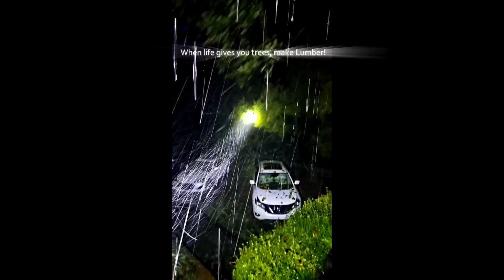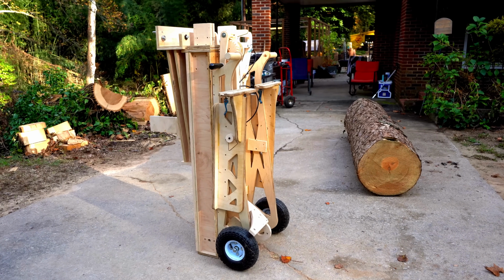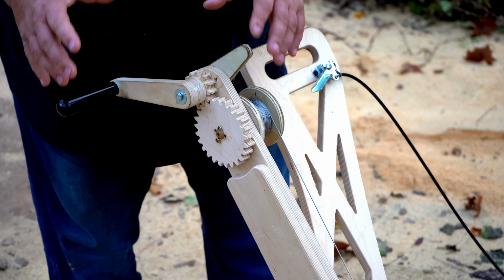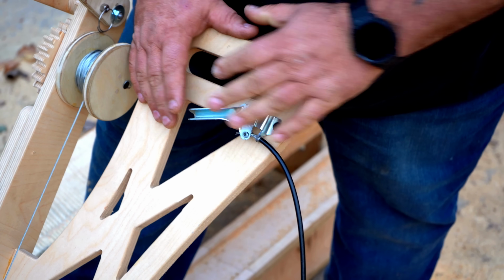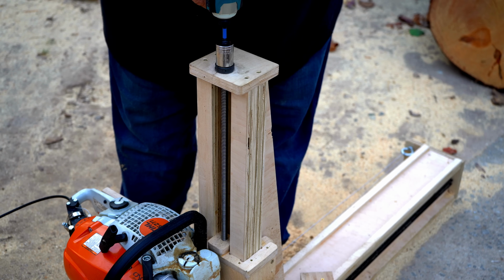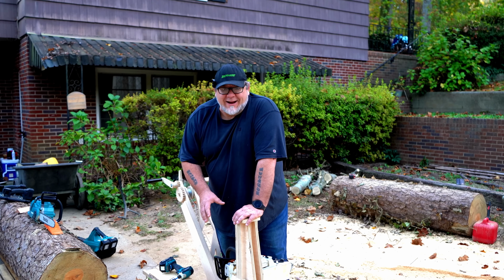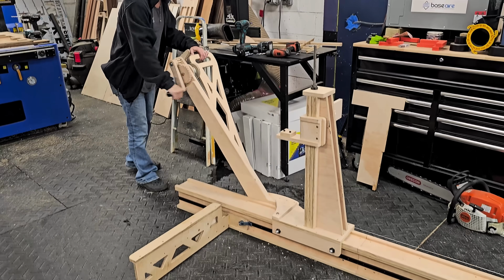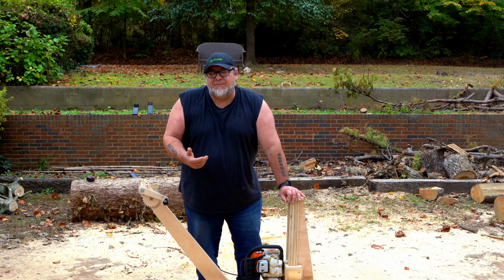Sawmill retailers don't want you to see this DIY - Chainsaw Sawmill.